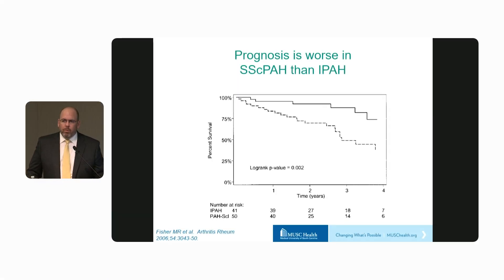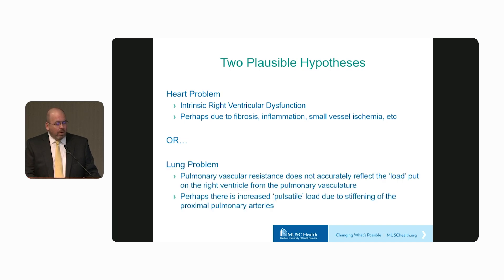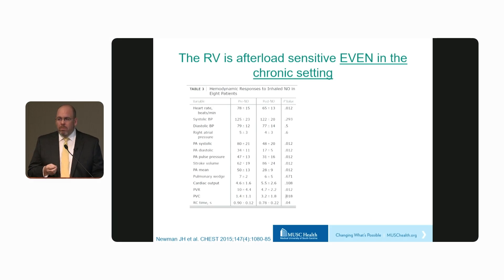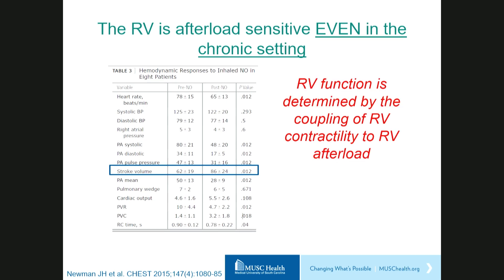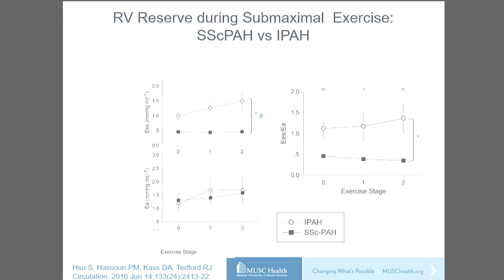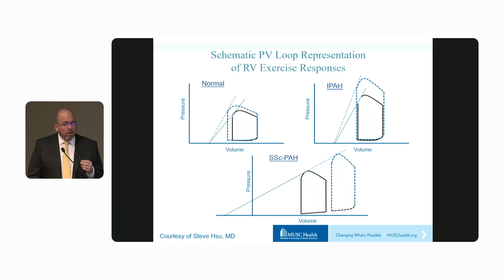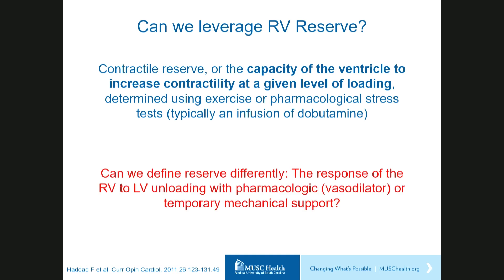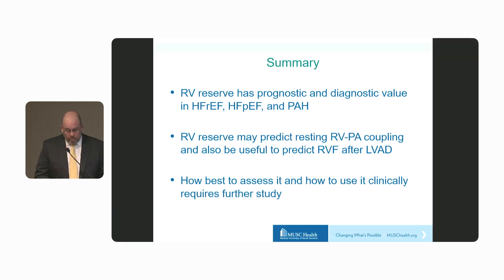Assessment of Right Ventricular Function: Putting “At Rest” Evaluations to Rest (Ryan Tedford, MD)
Assessment of the right ventricle function is challenging. Emerging data suggests measures of RV reserve may have diagnostic and prognostic value in a number of pathologic conditions.
Objectives:
1. Describe a clinical observation (and ultimately an incorrect theory) that led us to investigate right ventricular loading conditions and RV contractility in systemic sclerosis.
2. Appraise emerging data on the role of RV reserve measurement including potential diagnostic and prognostic implications.
3. Illustrate how these techniques may predict and mitigate the risk of RV failure after LVAD.